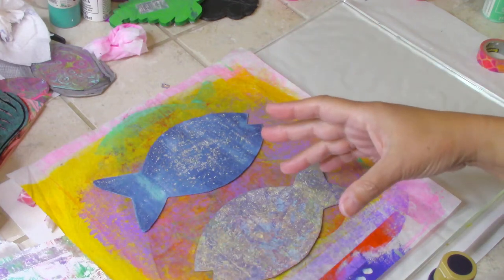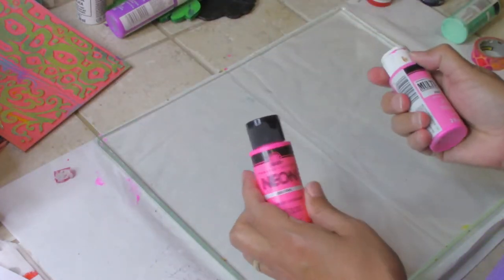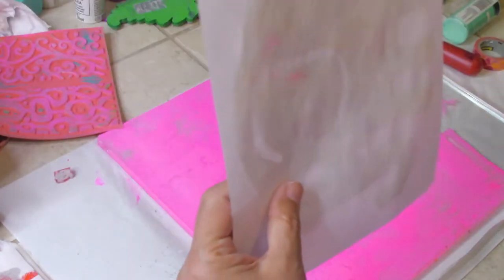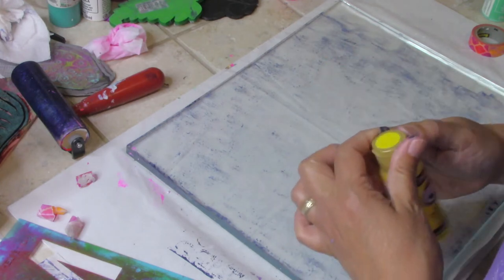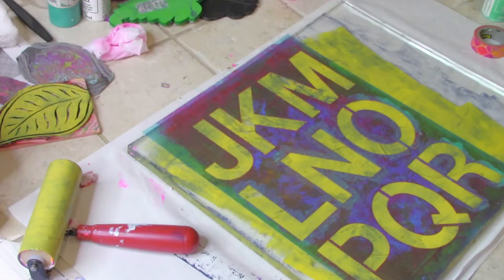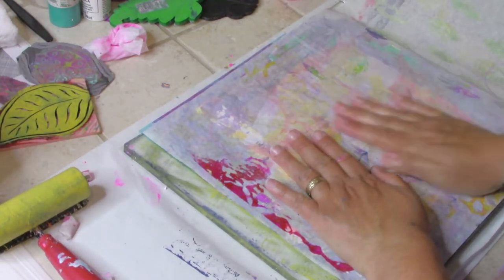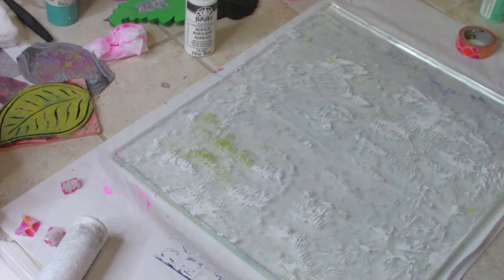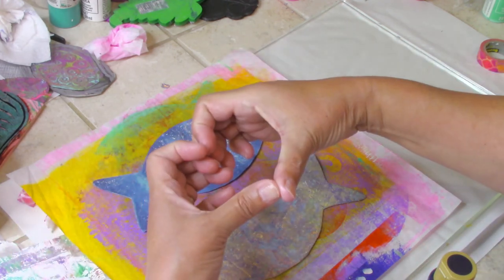Gelli Plate Gel plate Printing Colorful and Fun! ilove2paint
gelliplate Gel plate Printing Colorful and Fun!
In this video we are gel printing! Either with a gel plate or gelli plate printing, and using stamps, stencils, and some diy, stencils. I have been monoprinting a lot! I hope you enjoy these mono printing techniques, because printmaking, gelatin printing, is relaxing and a lot of fun
I use some handmade stencils, so let me know if you want me to make a video about that.

Love the gel plate printing techniques, acrylic paints, gelpress, and the gelliart. Monoprinting with acrylic paint in this  printing tutorial, with lots of layers. You get a lot of mixed media, background papers, enjouy your paints, and get ideas to use gel plate.

After you print, you can use them on mixed media art, mixed media, with many  image layers!

( just answer 3 questions)

٩🙄۶

Now go ahead and leave "Pixie dust!" in the comments to confuse the others and let me know who actually did read this 😄  ayala art